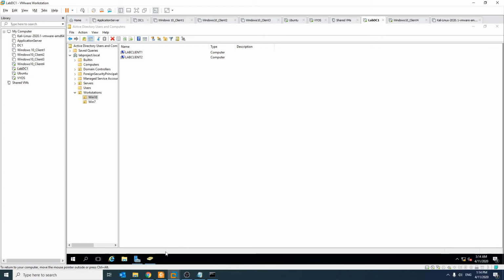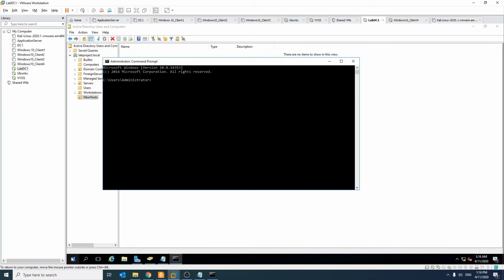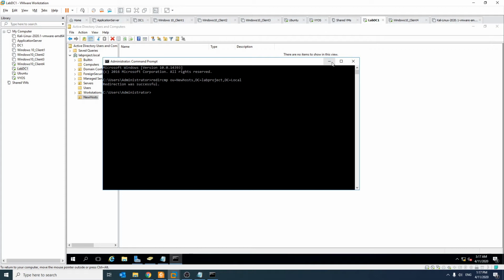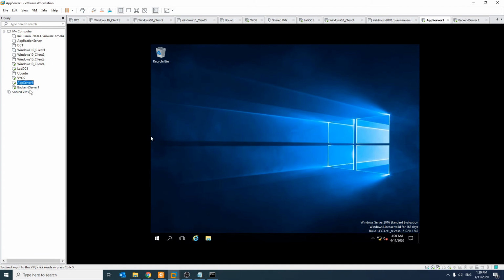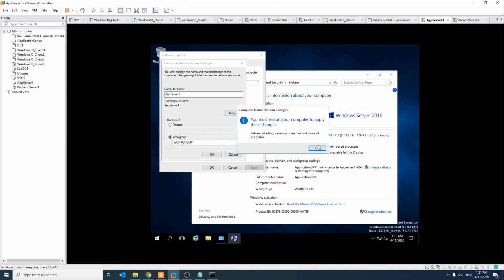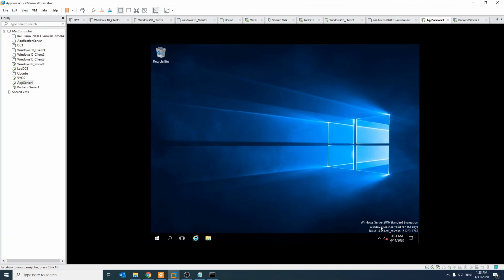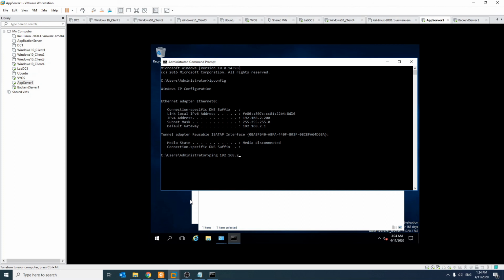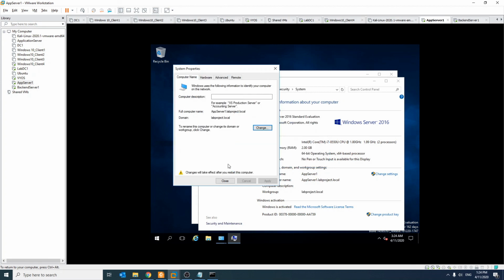Part 9 - Create additional servers & Vmware Clone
This video will cover the clone process for additional servers.
Completing the initial lab topology of 2 clients 3 Servers.